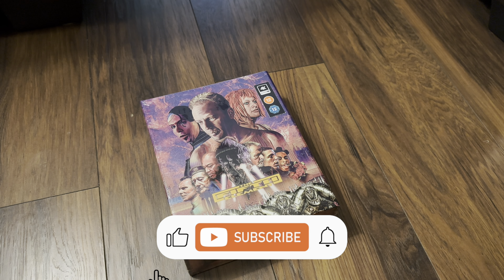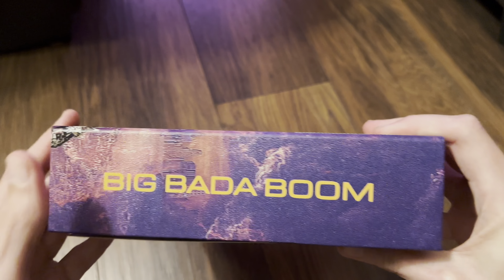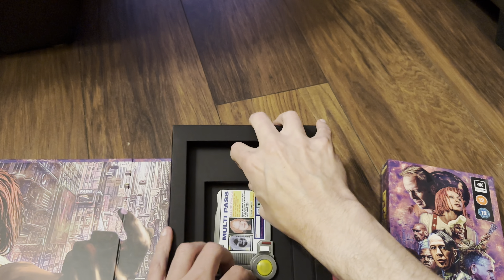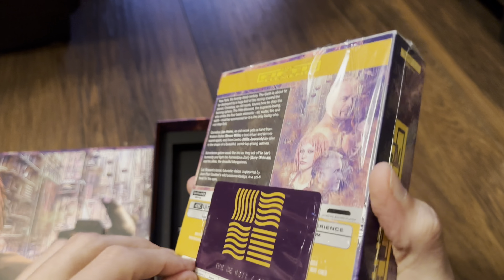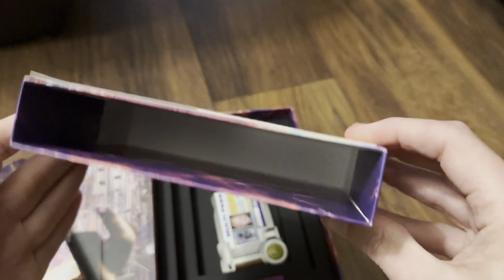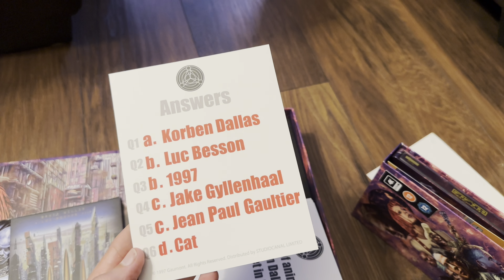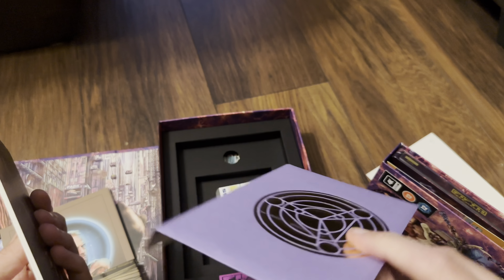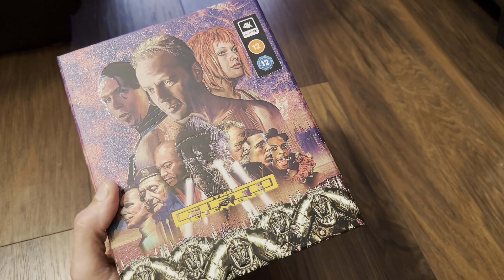The Fifth Element Limited edition (1000) of 4K UltraHD Blu-ray Zavvi Steelbook set unboxing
The Fifth Element Limited edition (1000) of 4K UltraHD Blu-ray @zavvi | @everythingblu4149  | @studiocanaluk Steelbook set unboxing